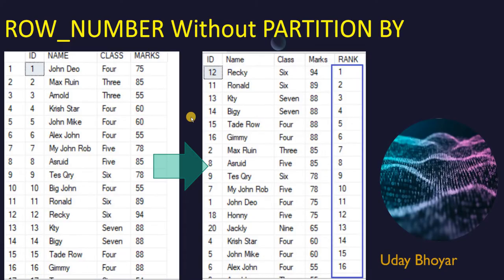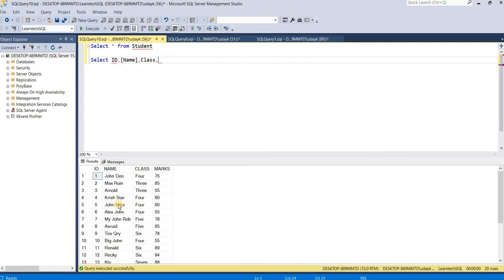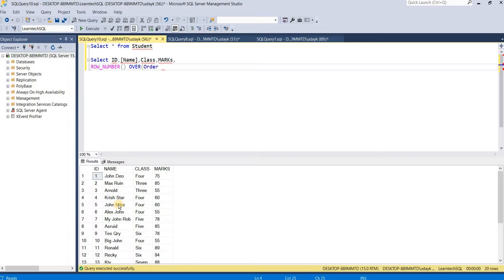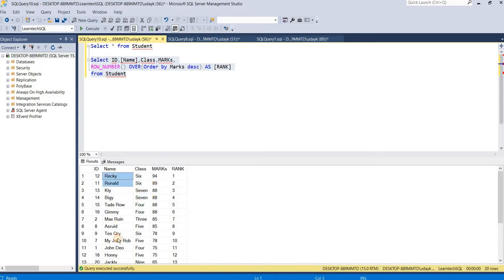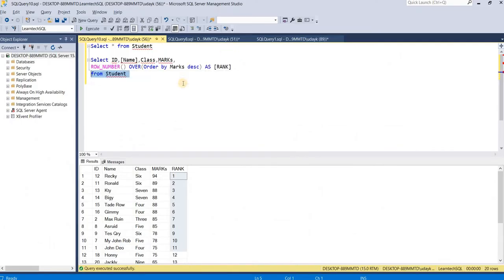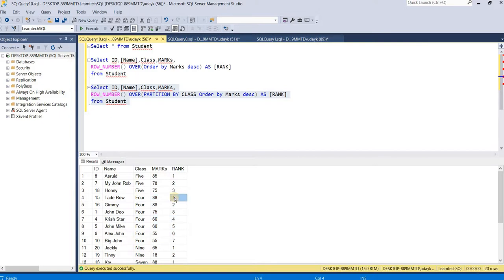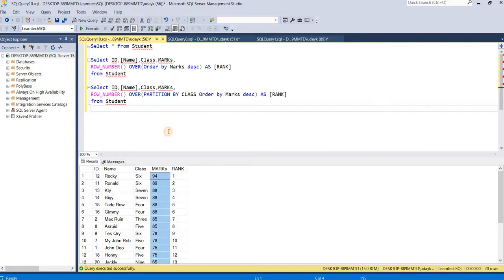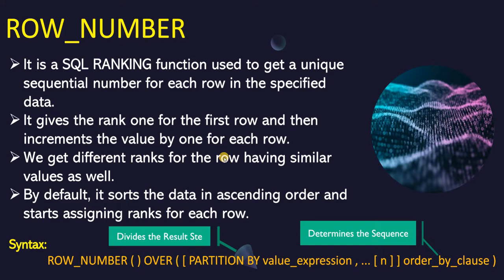ROW_NUMBER in SQL Server | SQL Functions | Tutorial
In this SQL Server tutorial, we'll explore the ROW_NUMBER function. This function lets us return the row number of a given row in a table. We'll use this function to find the row number of a given row in a table.

If you're working with SQL Server tables, then you'll want to check out this tutorial! We'll show you how to use the ROW_NUMBER function to get information about a given row in a table. This function can be useful for a variety of tasks, like finding the last inserted row, finding the row number of a given column or finding the row number of a given row in a table. So be sure to watch this tutorial and learn how to use the
In this SQL Server tutorial, we'll discuss how to use the ROW_NUMBER function to get the row number of a table or view. We'll also look at a few other SQL Server functions that can be used to get information about tables and views.If you're looking to learn more about SQL Servers, then this tutorial is for you! By the end, you'll know everything you need to know about the ROW_NUMBER function and other SQL Server functions.